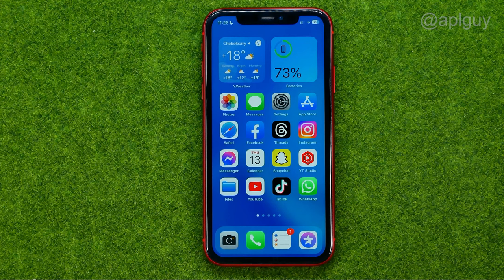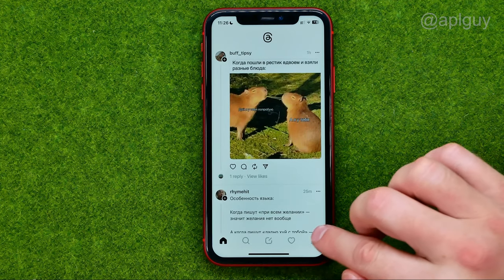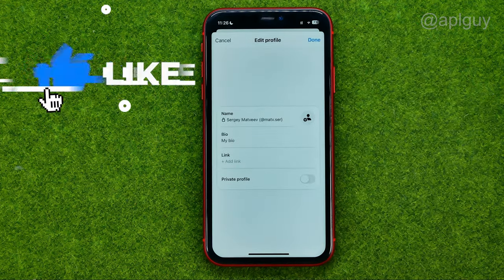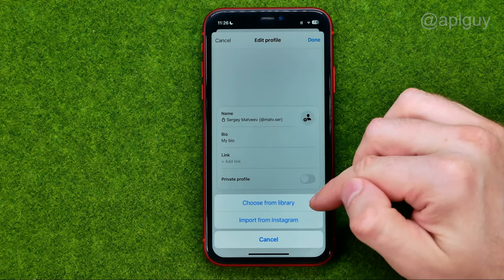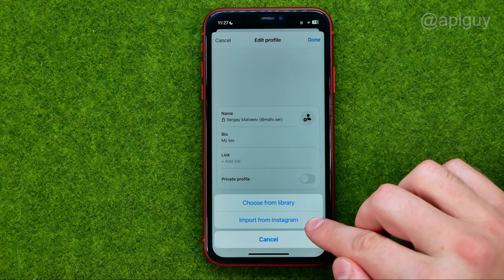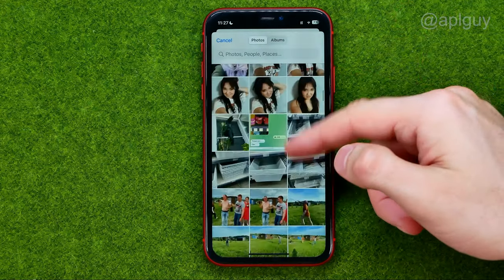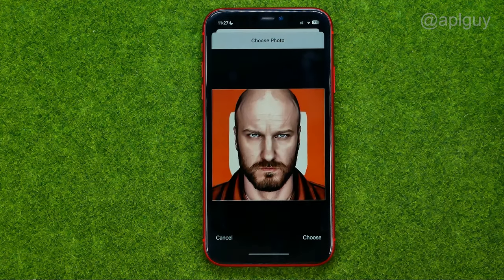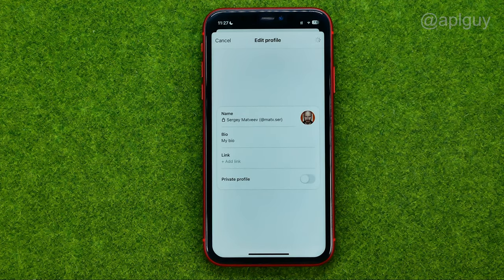How to Add Profile Picture on Threads - Full Guide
If you are looking for a video about how to add profile picture on threads, here it is!